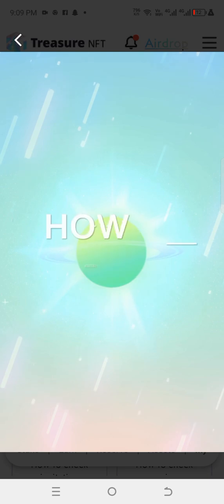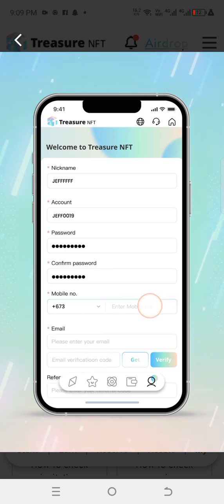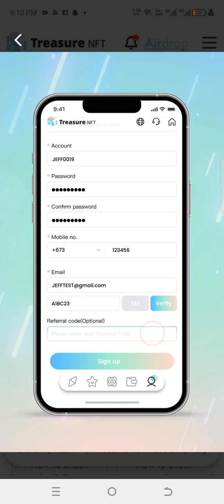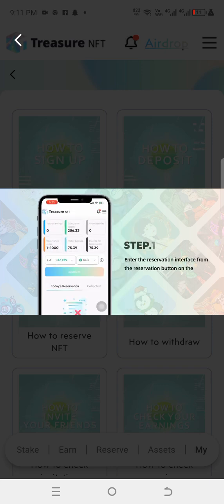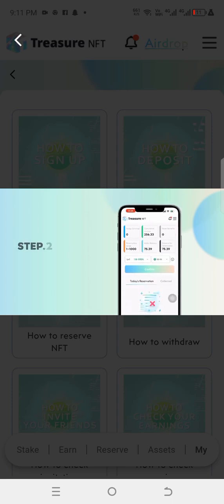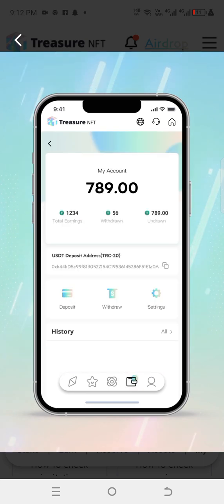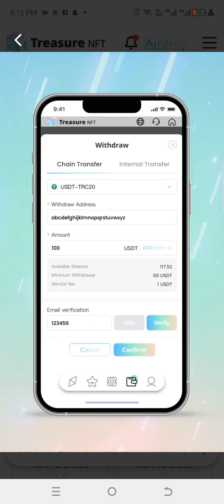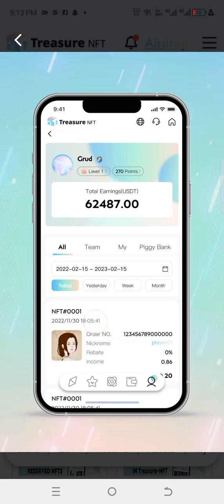how to make account of Treasure NFT l Treasure NFT ka account kease bnaein l online earnings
how to make account of Treasure NFT l Treasure NFT ka account kease bnaein l online earnings in Dollars
Treasure NFT se dollars mein earnings krein